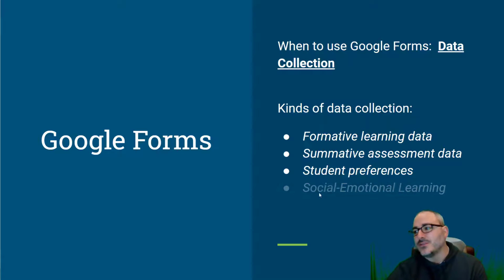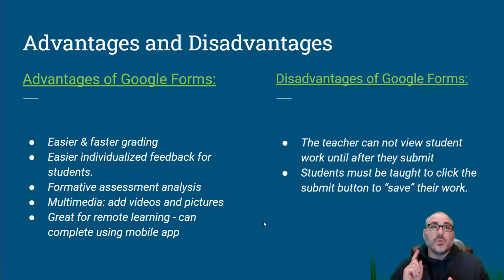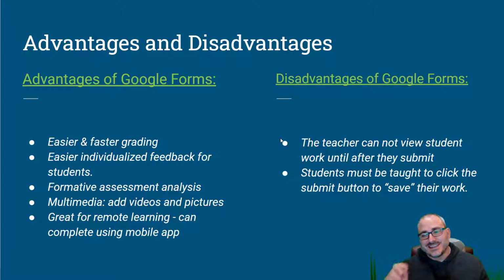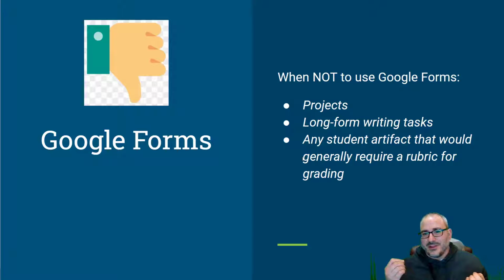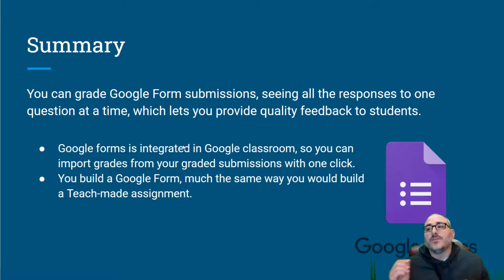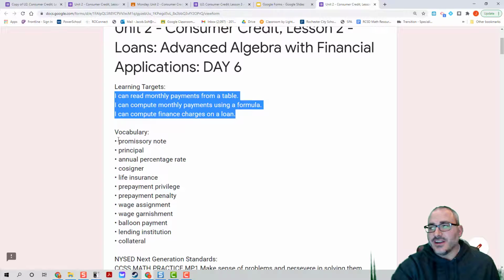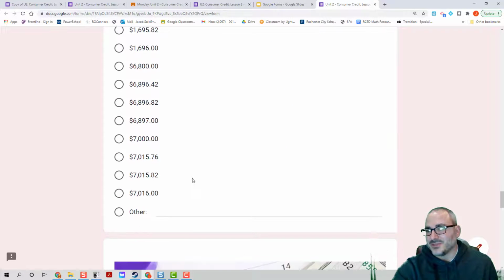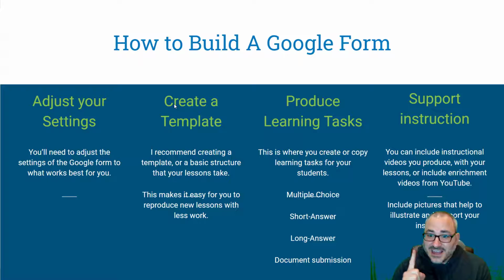Introduction to Google Forms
Introduction to Google Forms by Jacob Solt